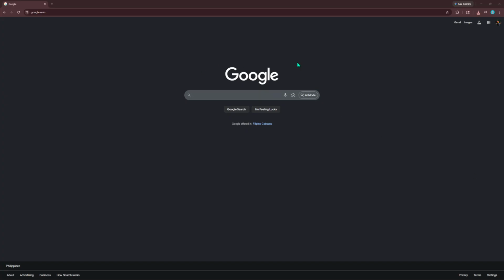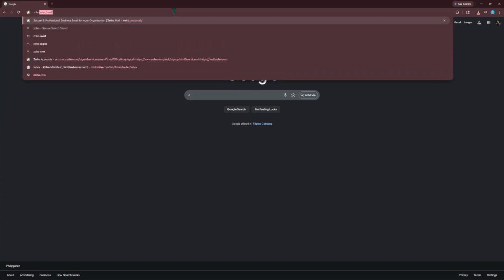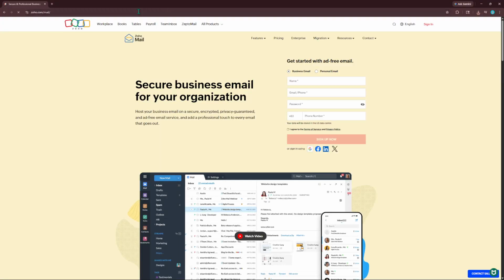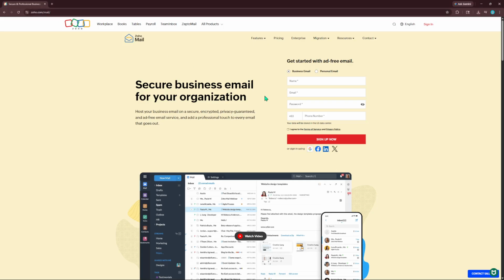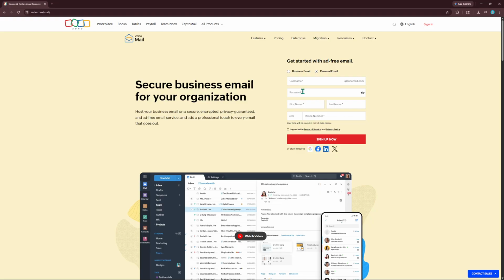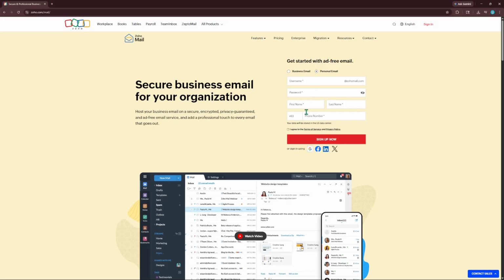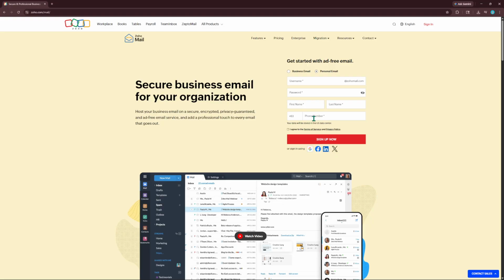How to Sign Up Zoho Mail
In this video, I’ll show you how to sign up for Zoho Mail.

The method is very simple and clearly described in the video. By following all the steps, you’ll easily learn how to create a new Zoho Mail account.